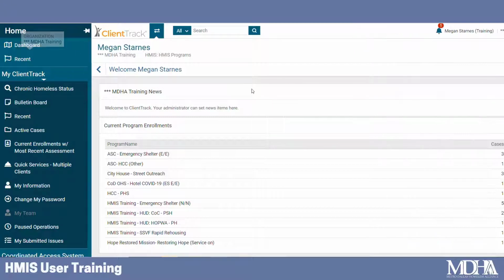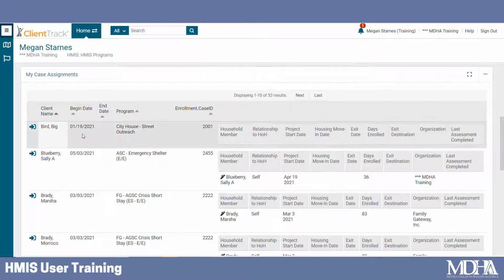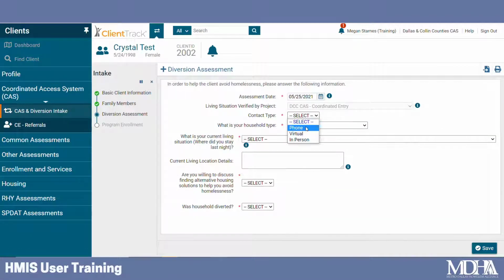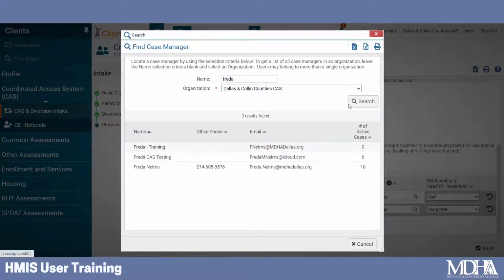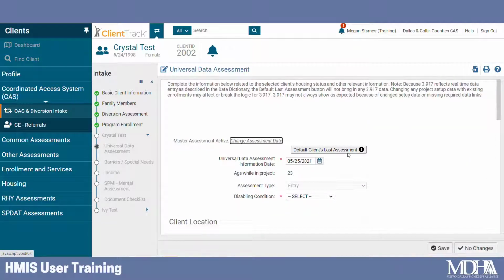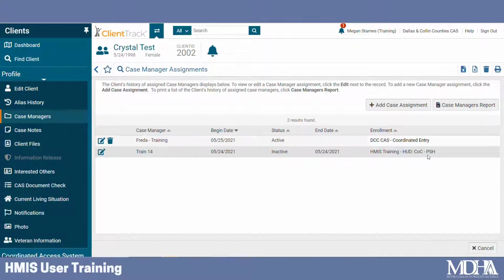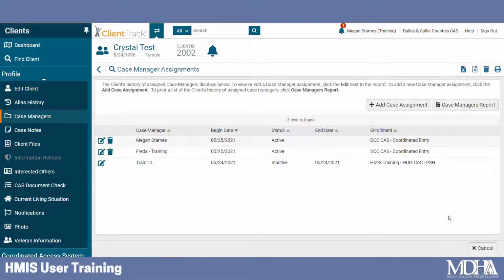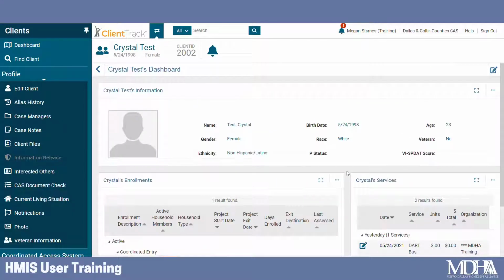Case Manager Assignments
MDHA is the HMIS Lead Agency for Dallas & Collin Counties CoC. All training videos produced by MDHA are unique to our customization of the HMIS and are not associated with ClientTrack directly. HMIS users for Dallas & Collin Counties CoC should direct their questions to their Data Quality Officer or the HMIS Team via a service request. Users outside of the CoC should direct their questions about ClientTrack to Ecovia, or direct their questions about the CoC to the HMIS Team via a service request.